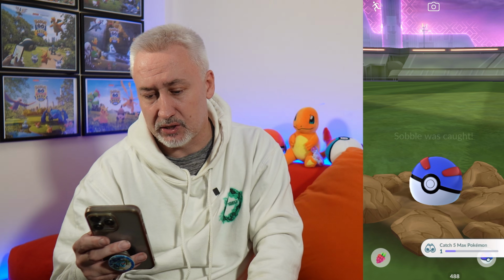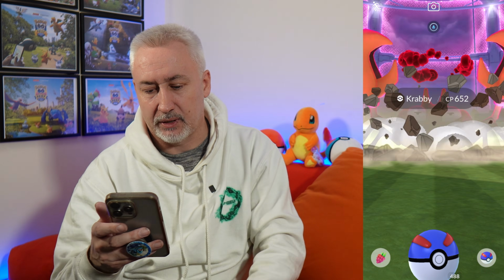GMax KINGLER Max Battle Day | Pokémon GO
Socials:
Gear Used:
Main Camera: Sony ZV-E10
Main Lens: Samyang 12mm 2.0
2nd Lens: Sony 18-105
Microphone: DJI Mic
Tripod: Joby Gorrillapod 3K
Action Camera: GoPro Hero
Main Phone: iPhone 13 Pro Max
Drone: DJI Mavic Mini 2
2nd Camera: Sony a6000
2nd Camera Tripod: Manfroto MTPIXI-B
Car Camera Mount: Fantaseal Heavy Duty Mount